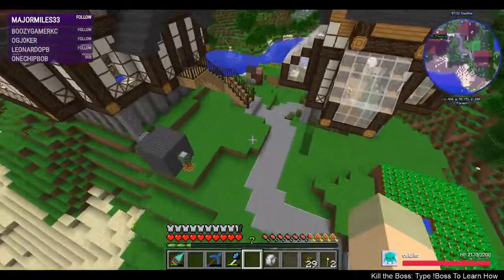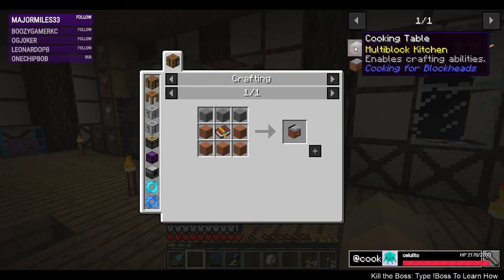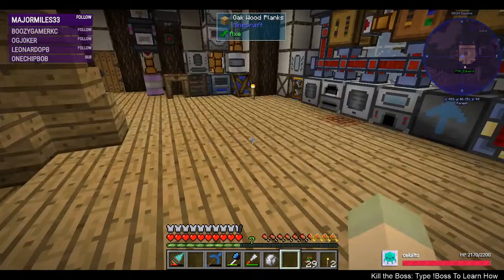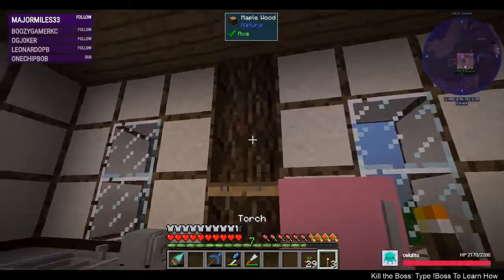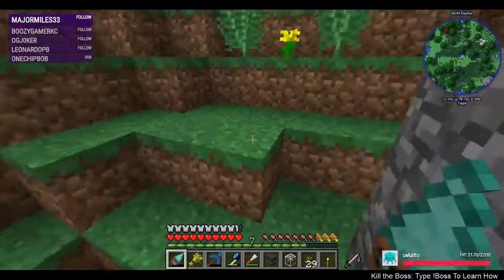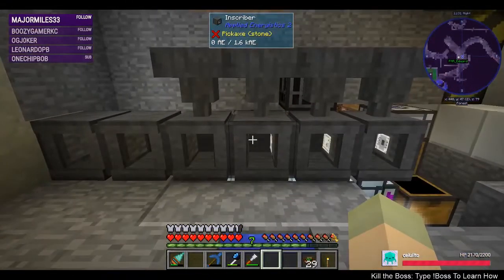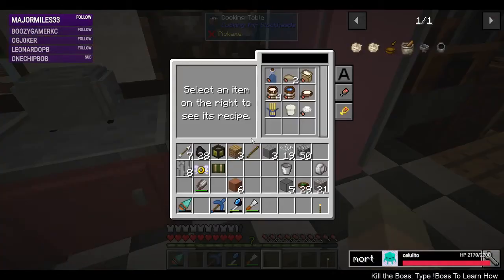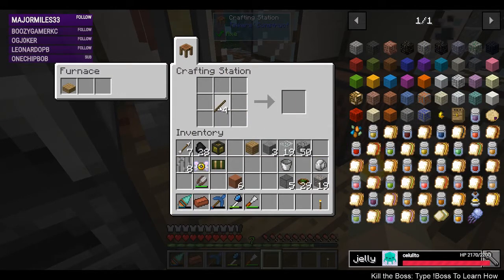[18] Girly Pink Kitchen | FTB Revelation w/Edward | 1.12.2 Modded Minecraft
Let's get some food set up! What can we possibly make to stuff our faces with in-game that we couldn't possibly do in real!

MODPACK

LIVESTREAM SCHEDULE

Monday, Wednesday, and Friday: 7-9 PM
Saturday: 9AM - Noon
Sunday: 10AM - 1PM

LINKS